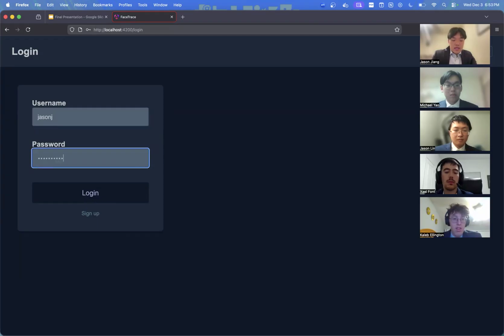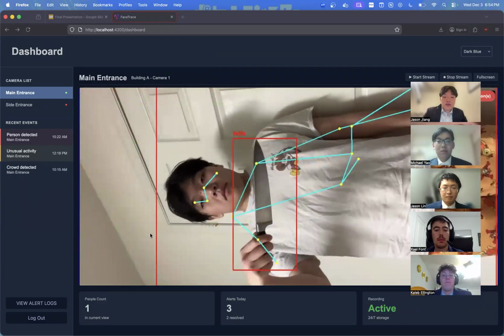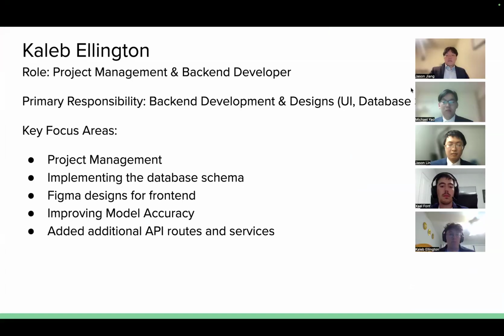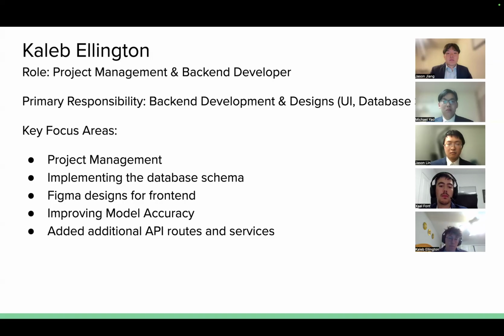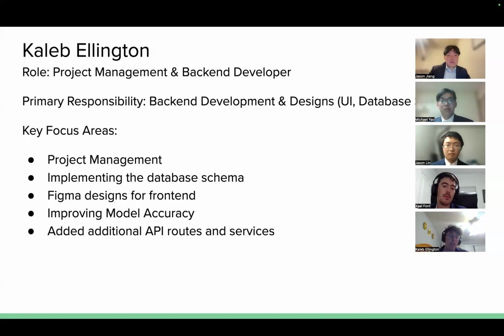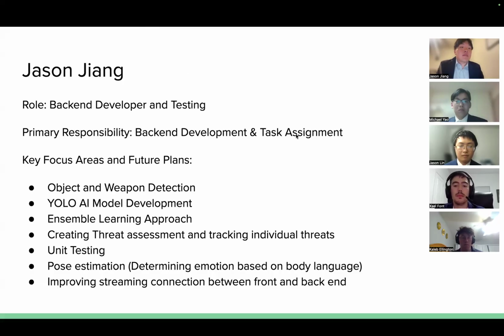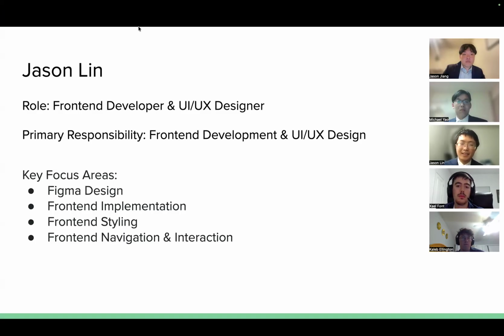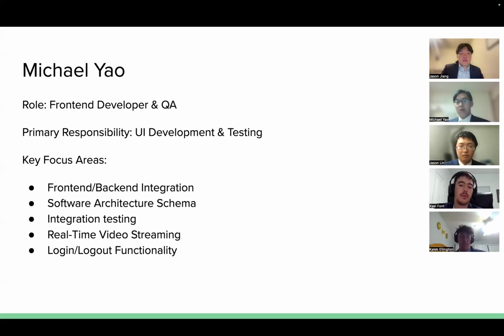Senior Project - Facetrace